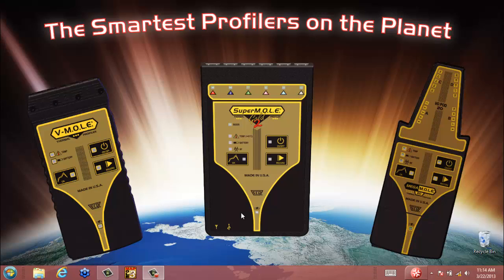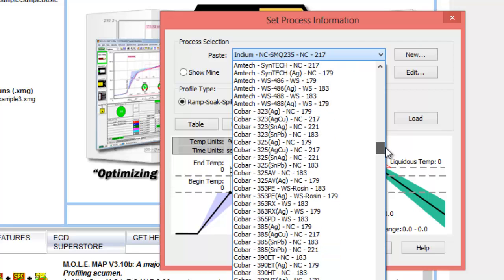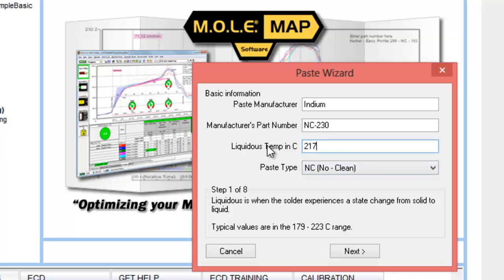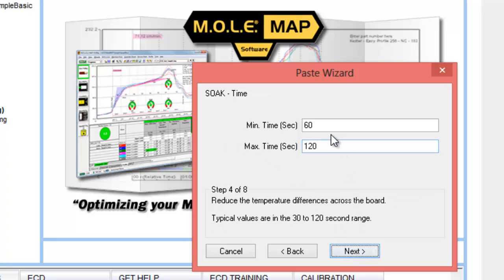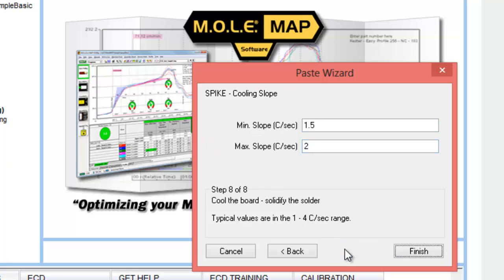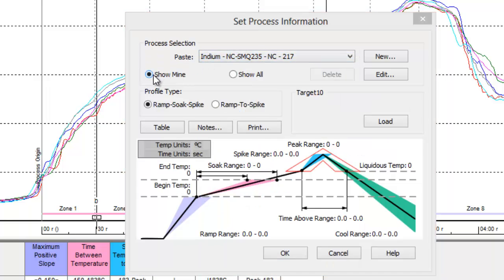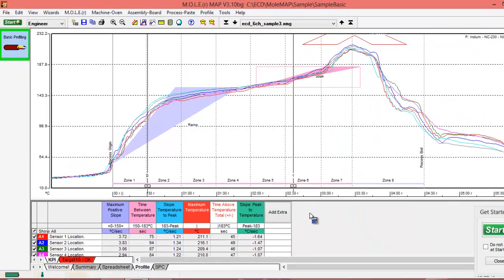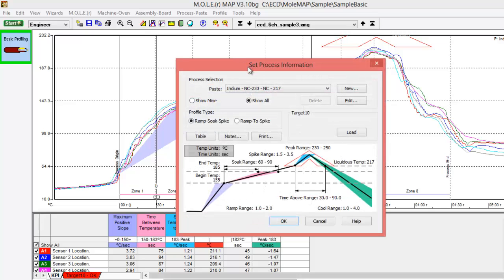How to select Process - Paste in M.O.L.E.® MAP Software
Learn how to select or create your solder paste in ECD M.O.L.E.® MAP Software.

Categories: SuperMOLE Gold 2, V-MOLE, V-MOLE Solar, MEGAMOLE 20, WaveRIDER, OvenRIDER, MOLE MAP (v3.xx)